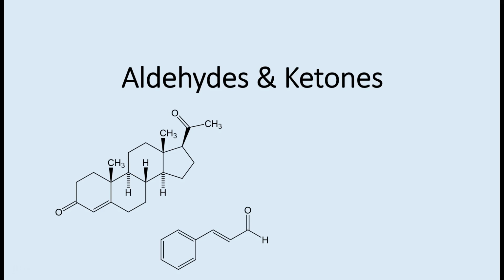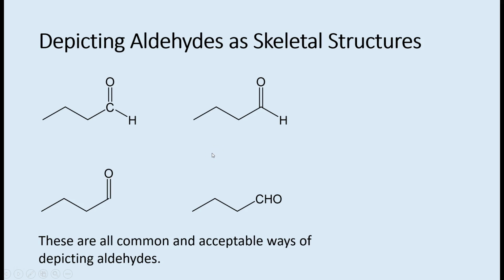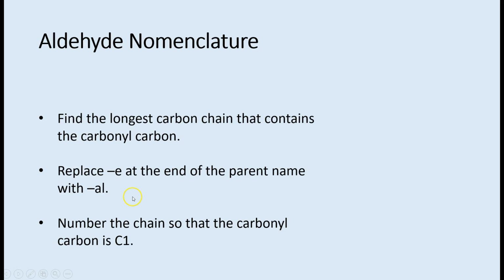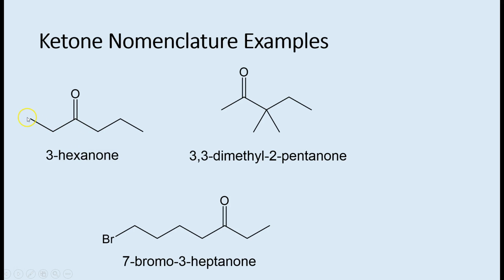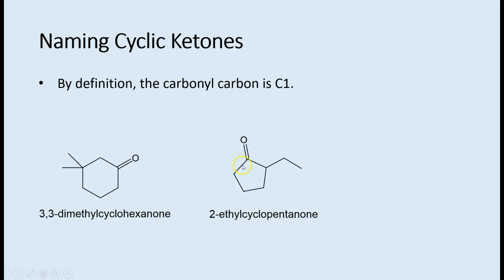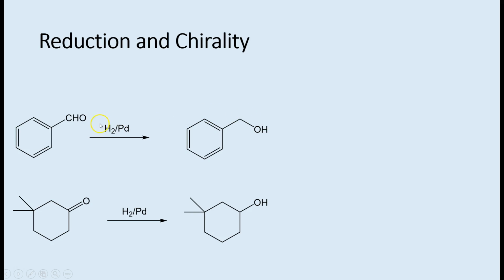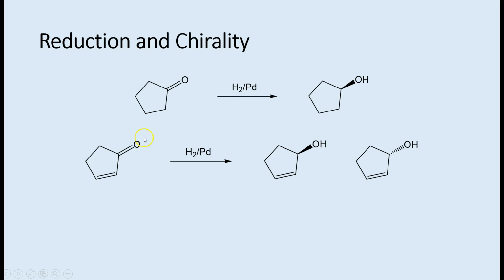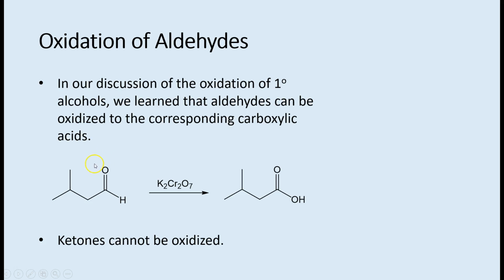Aldehydes and Ketones